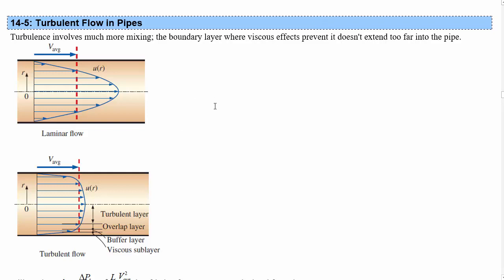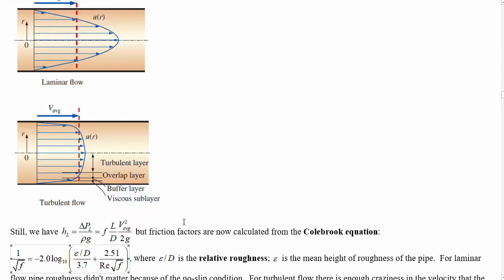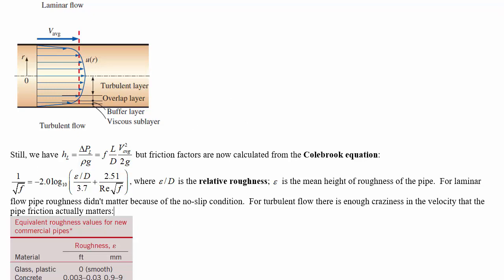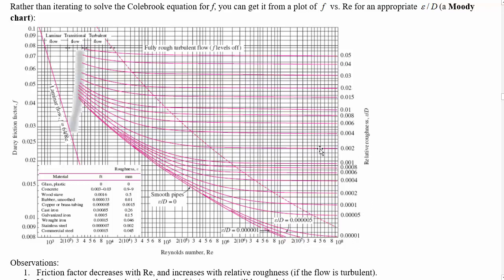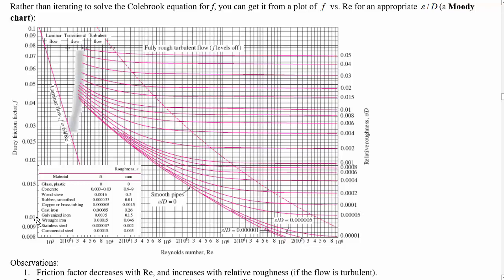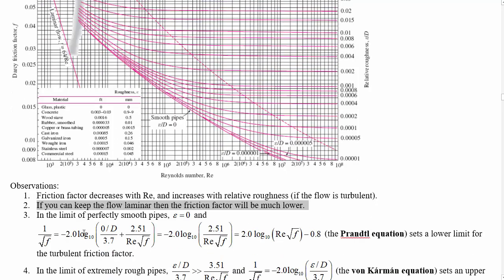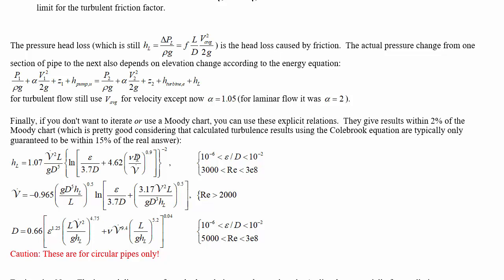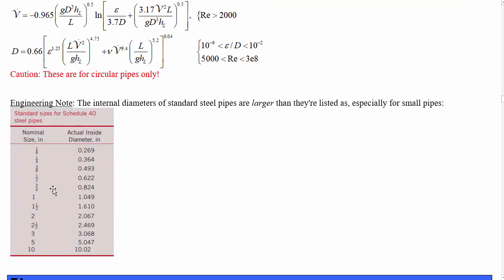3O04 2017 L07: Frictional Losses in Turbulent Flow